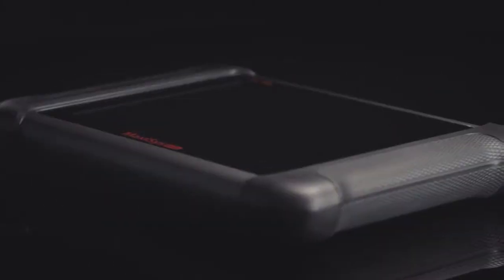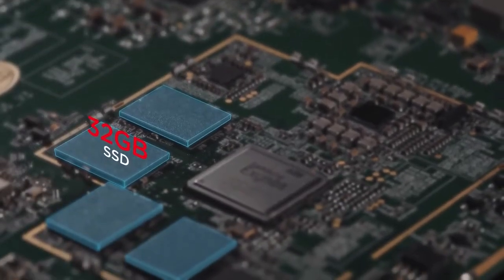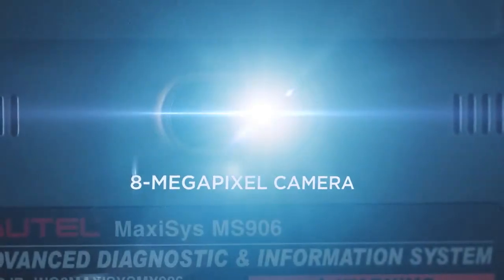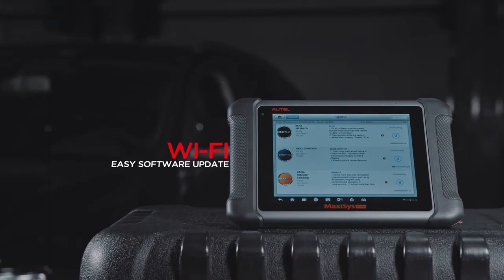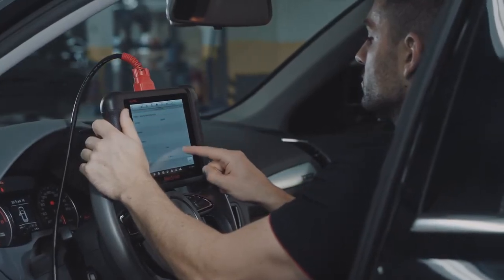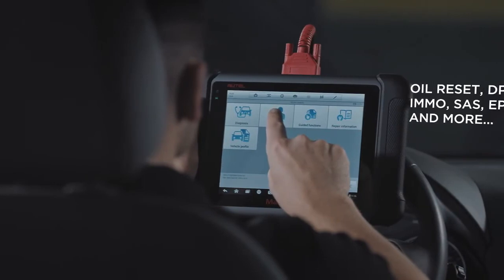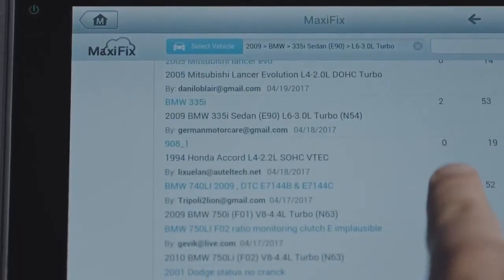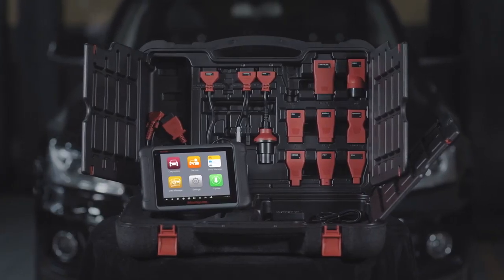Autel MaxiSys MS906BT Automotive Scan Tool Diagnostic Scanner with ECU Coding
Autel MaxiSys MS906BT Diagnostic Tool Is the upgraded version of MS906, DS808, MP808

MaxiSys MS906BT is the latest addition to the MaxiSys product line of advanced wireless diagnostic devices. The device is based on the Android operating system featured with the best possible coverage of OE-level diagnostics and ECU coding capability.Utilizing the powerful Exynos 5260 6-core processor (1.3 GHz quad-core ARM Cortex-A7 + 1.7 GHz dual-core ARM Cortex-A15), an 8” capacitive HD touch screen, and long-distance wireless communication. Complete capabilities for codes, live data, active test, ECU information, adaptation, matching, coding etc. It also has the most common service functions, including Oil Reset, TPMS Programming, EPB, ABS/SRS, SAS Calibration, DPF Regeneration and so on. , the MaxiSys MS906BT efficiently provides comprehensive vehicle diagnostics and analysis.